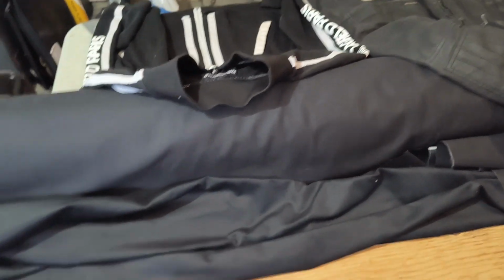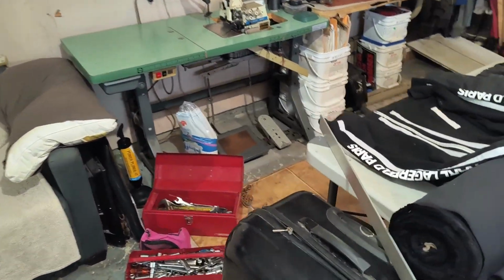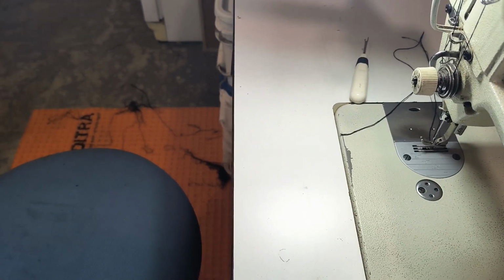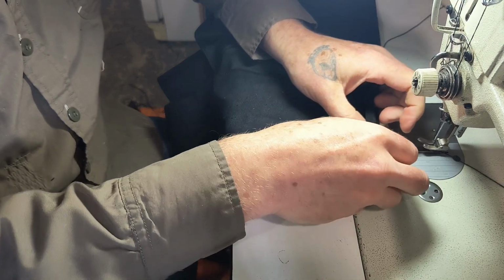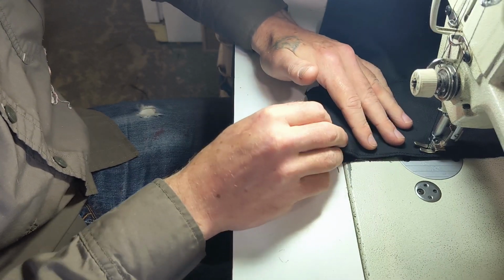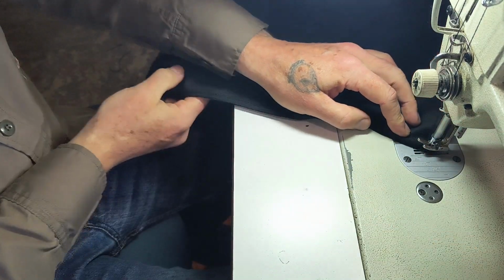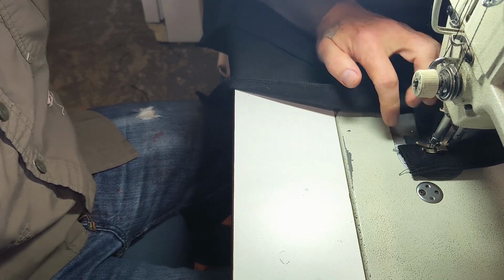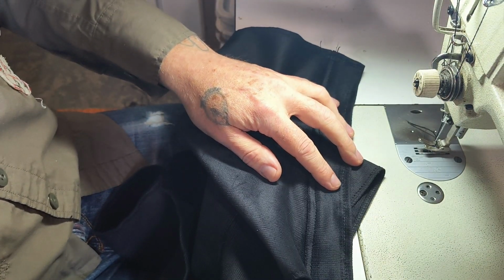Mini Kilt Waistbands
It really does help with the algorithm. A little instruction and demonstration, and a little advice of stock and saving on material when you're building something.